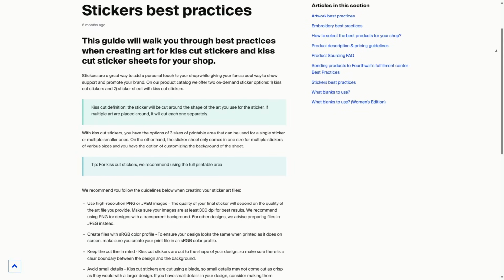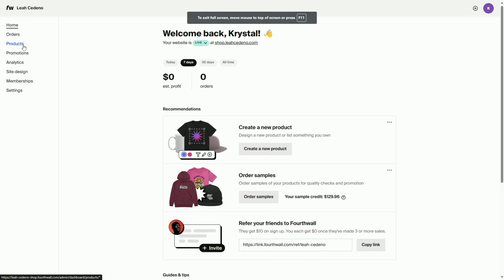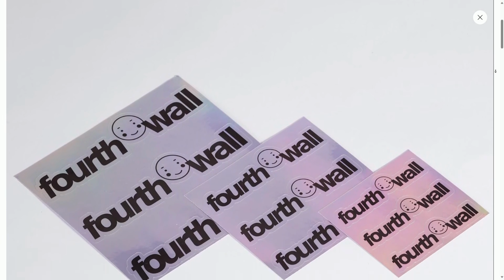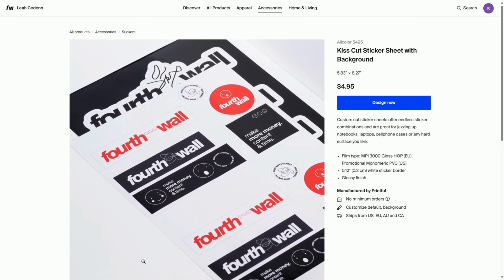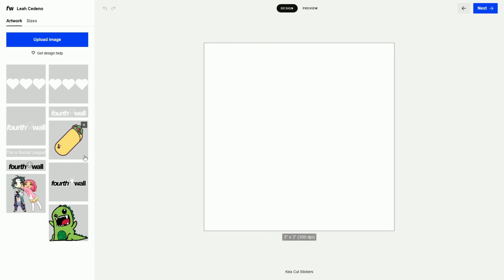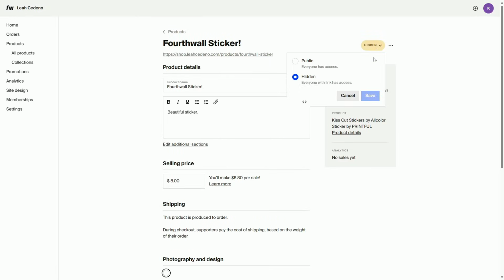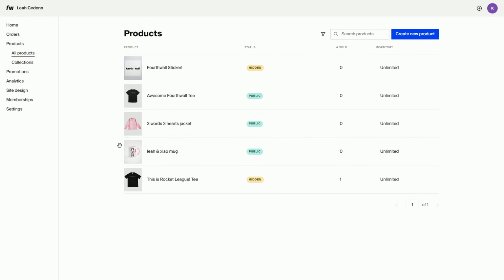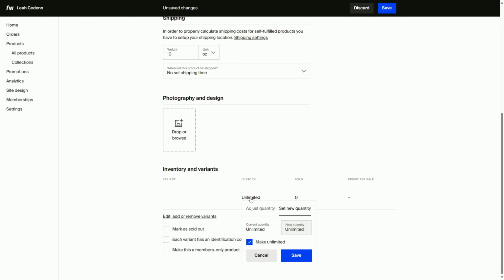How to Make and Sell Your Own Stickers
Make your shop stand out with our step-by-step guide to crafting custom stickers. Stickers are a great way to add a personal touch to your shop while giving your fans a cool way to show support and promote your brand. We'll walk you through the process of creating and selling stickers to your community.

Timestamps:
0:00 - Intro
0:19 - Choosing a Platform
0:35 - Brainstorming Ideas & Design
1:02 - Best Practices
1:16 - Fourthwall Sticker Options
1:50 - Upload Your Artwork
2:02 - Selling Your Own Stickers
2:26 - Ways to Promote with Fourthwall